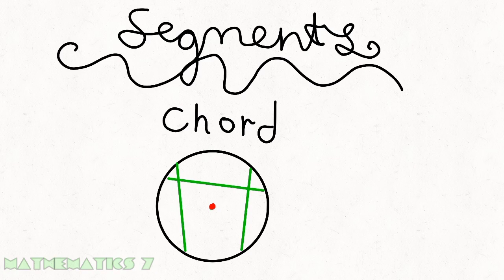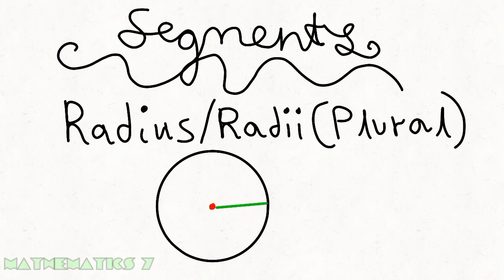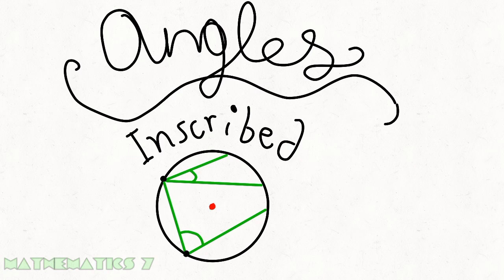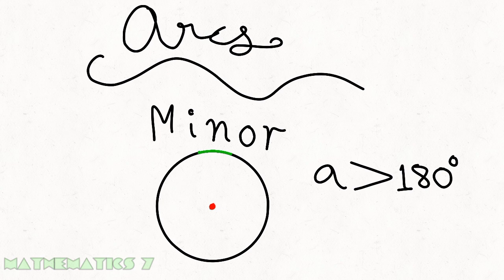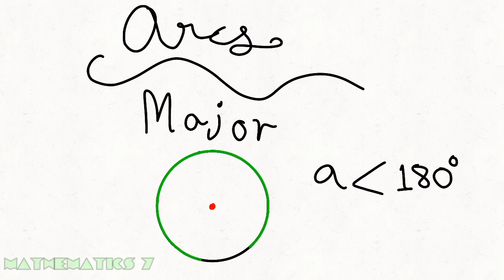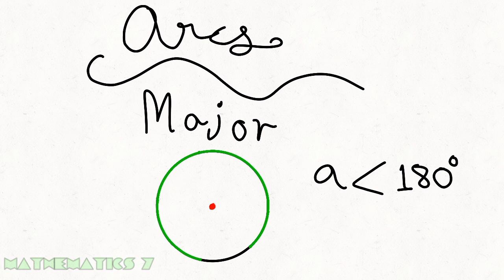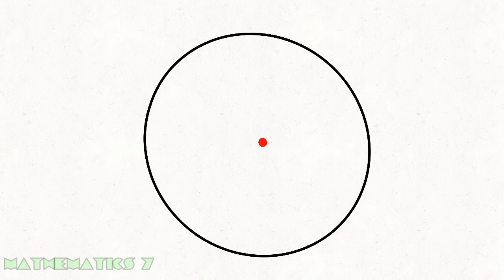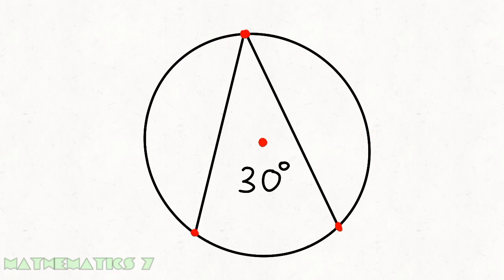Circle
We have discussed:
- Segments in the Circle
- Lines on the Circle
- Angles in the Circle
- Arcs on the Circle
- Circle Measurements